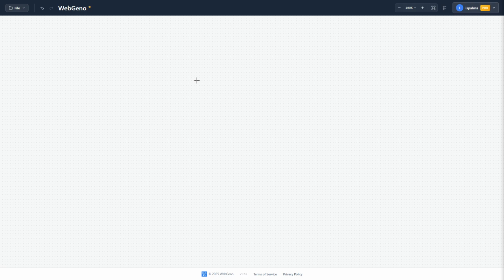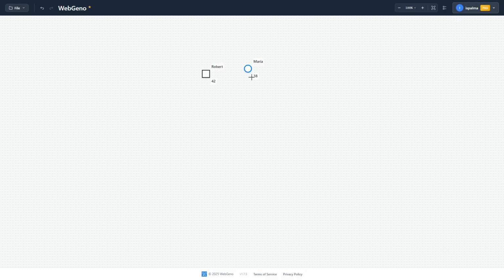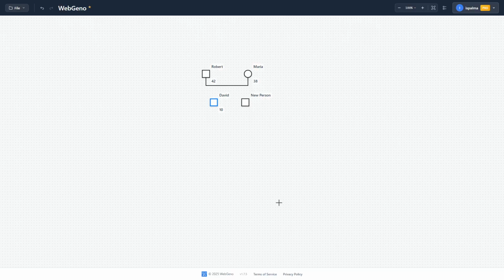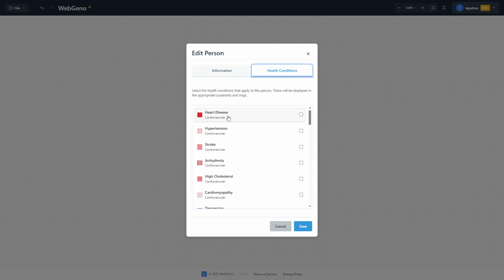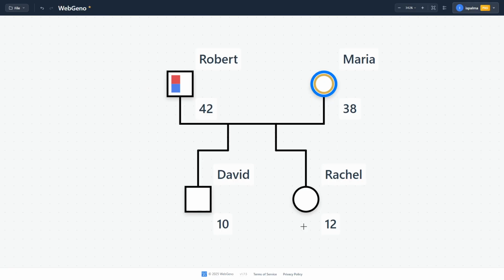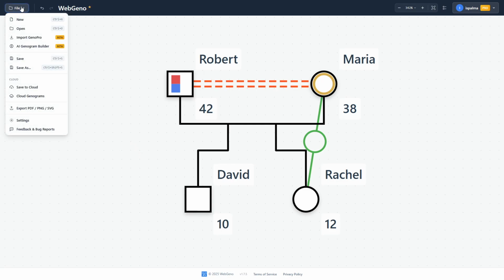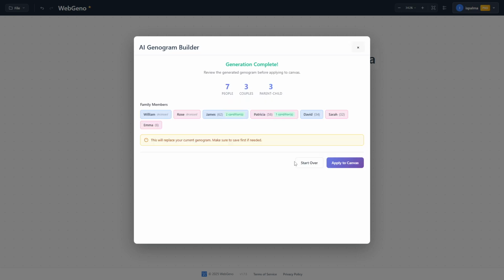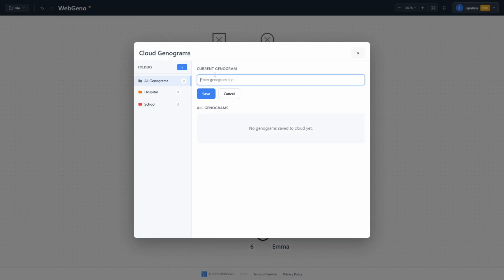WebGeno Basic Features Demo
Learn how to create professional genograms with WebGeno - free browser-based software for family therapists, social workers, and mental health clinicians.

⏱️ Chapters:
0:00 - Introduction
0:10 - Creating People
0:50 - Couple Relationships
1:20 - Adding Children
2:05 - Health Conditions
3:00 - Emotional Relationships
3:33 - AI Genogram Builder
4:44 - Export & Cloud Sync
5:00 - Get Started

✨ Features covered:
• Adding family members (males, females, deceased)
• Marriage and relationship connections
• Parent-child relationships
• 42 health conditions with visual patterns
• 24 emotional relationship types
• AI-powered genogram generation
• PDF, PNG, SVG export
• Cloud sync across devices

🎓 Students: Get FREE Professional access without the AI feature.